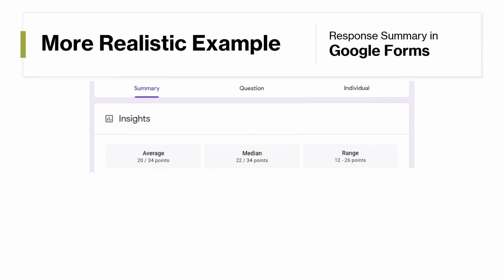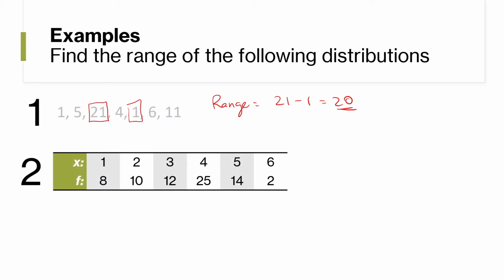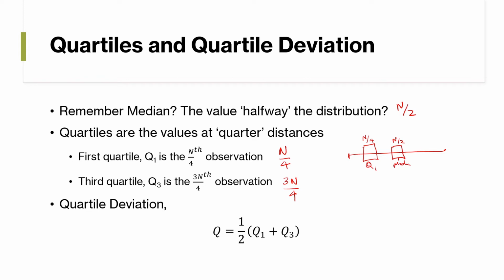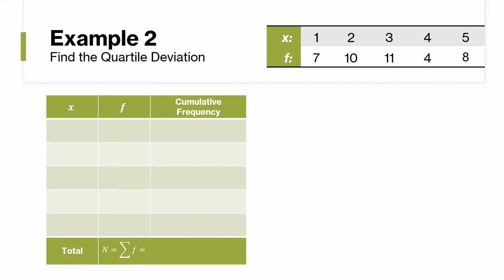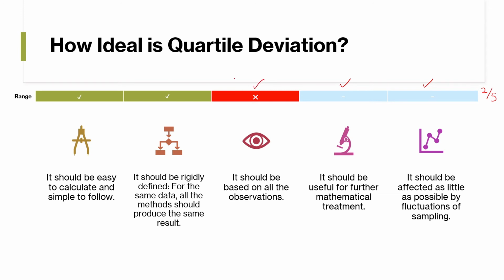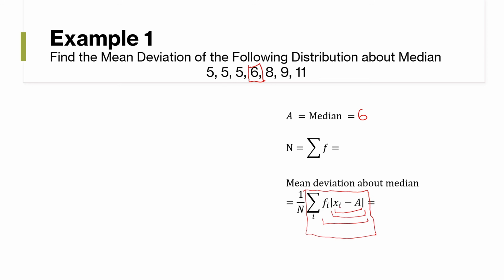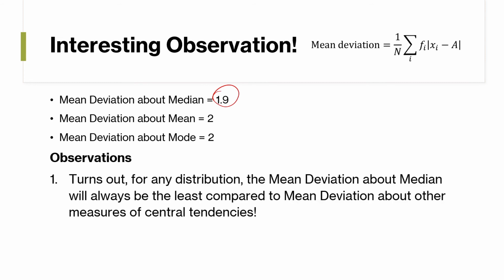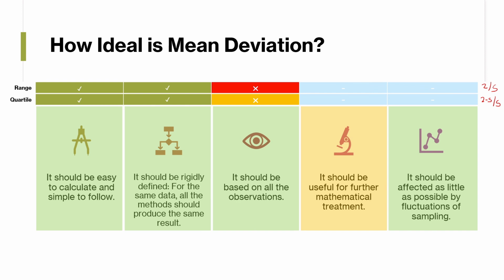Statistics for Psychologists: Measures of Dispersion - 1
This is the Highlights of fourth lecture on Statistics, for Psychology major students of Martin Luther Christian University, Shillong.

Contents:
1. Introduction to Measures of Dispersion
2. Absolute Measures of Dispersion
* Range
* Quartile Deviation
* Mean Deviation about any averages

Recorded Session.